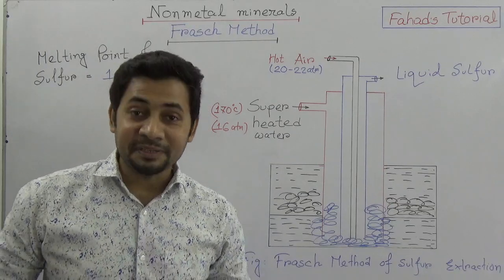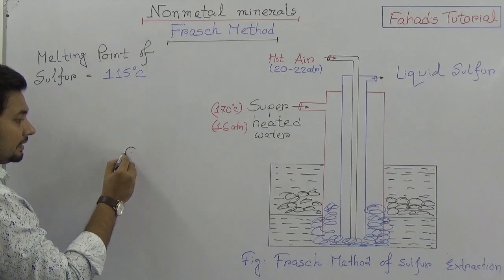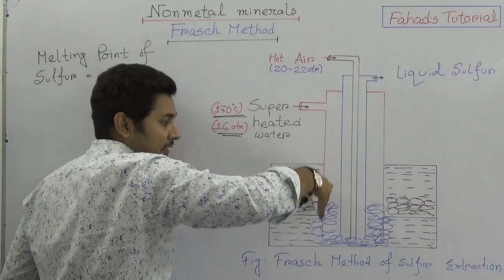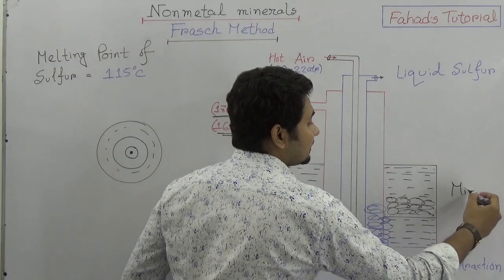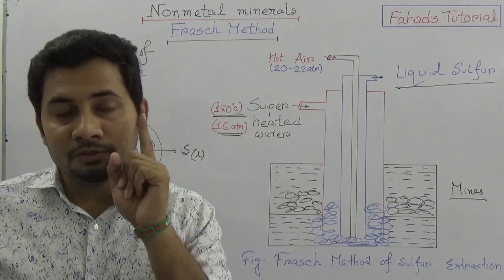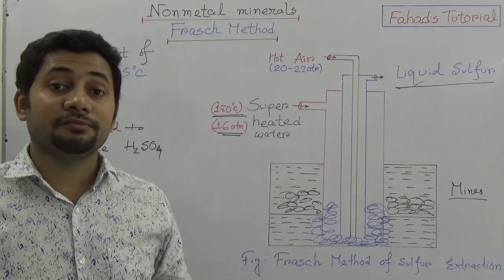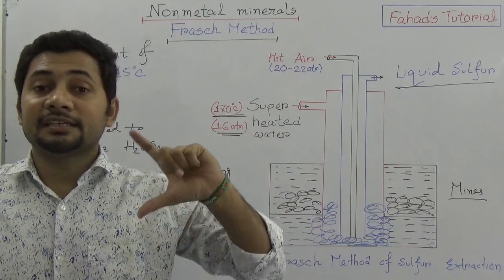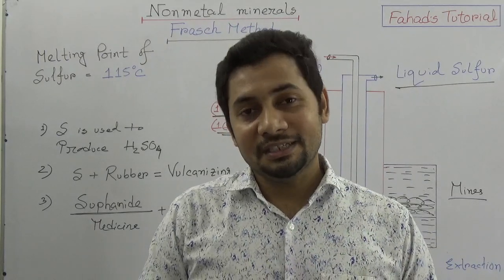Frasch Method | Sulfur Extraction Process | Nonmetal | SSC Chemistry Chapter 10